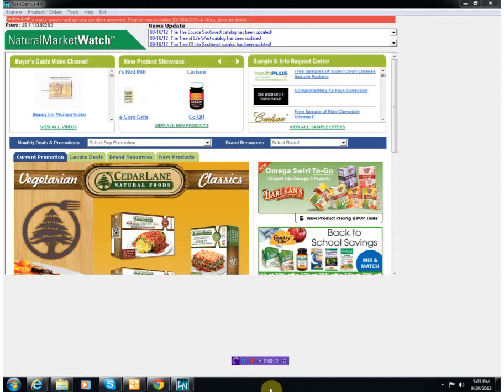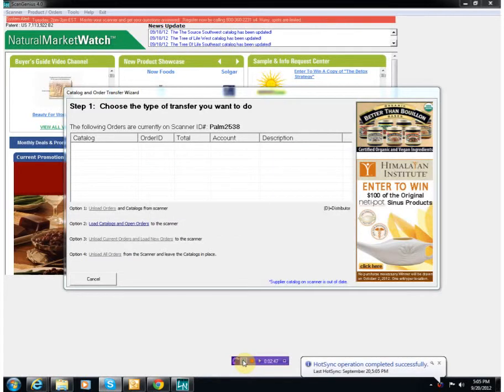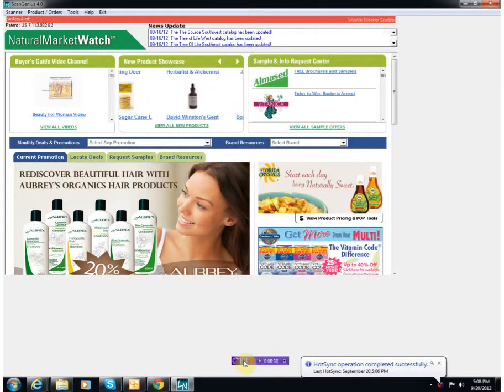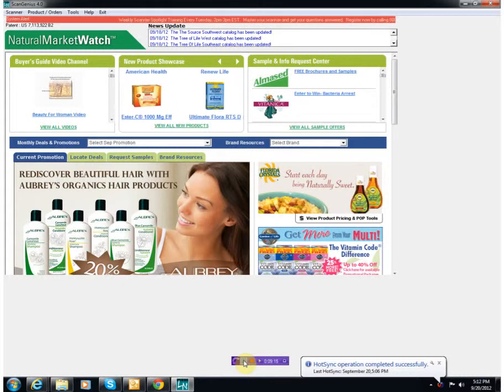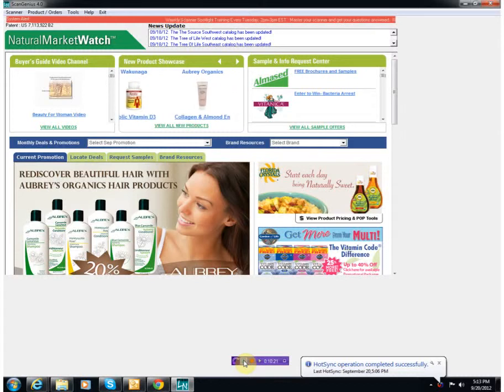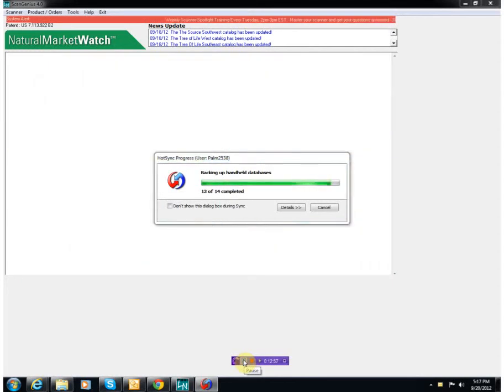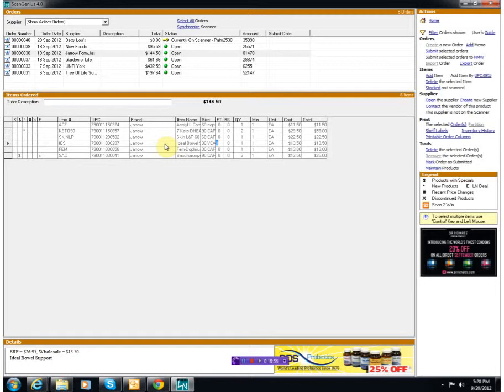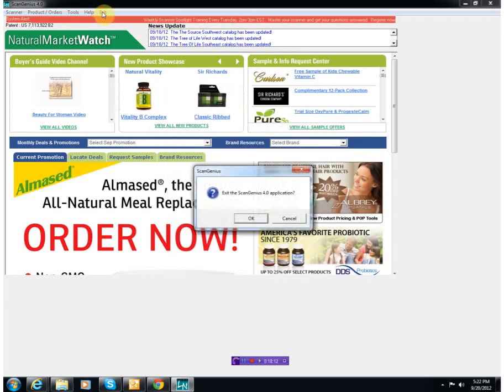Scan and Go Training